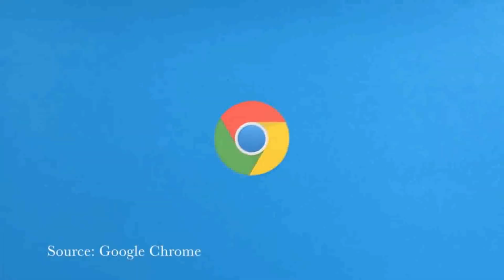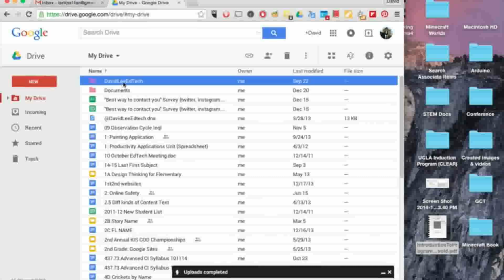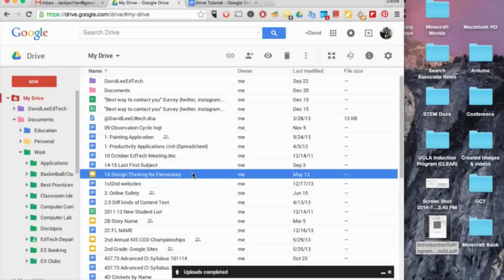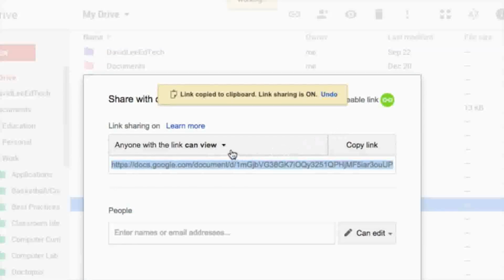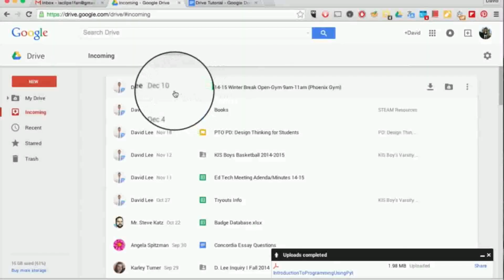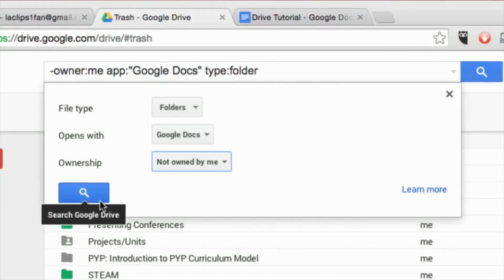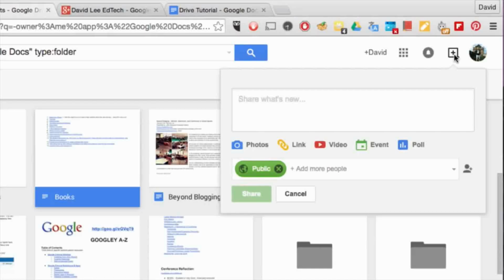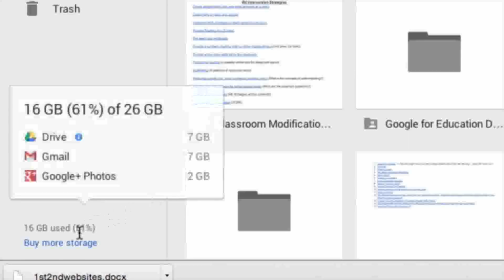How To work with Google Drive|Quick Tutorial|Beginner's Guide|online storage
Hi friends this video about How To work with Google Drive|Quick Tutorial|2021 new|online storage

- How to Fix Shoulder Pain
- HOW TO? MAKE THE BEST ICED COFFEE EVER! QUICK, EASY & VEGAN RECIPE?
- HOW TO?PROPERLY Overhead Dumbbell Tricep Extension | 3 Muscle Gain Variations
- How To Jump Rope - 6 Basic Steps
- HOW TO GET FREE 100K PACKS ON FIFA 21
- HOW TO? Delete Instagram Account 2021
- HOW TO submit a website to Google & bing Search consol
- HOW TO create latium freelancer account
- HOW TO create design crowd account